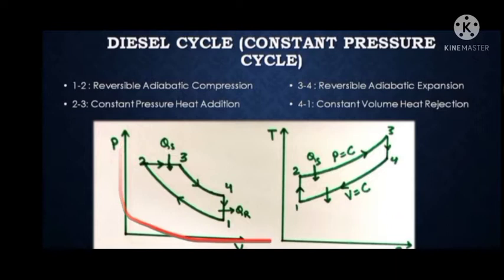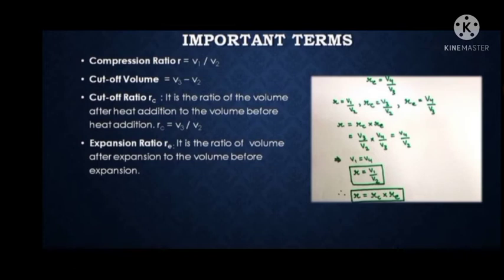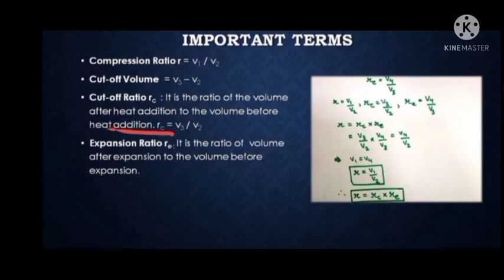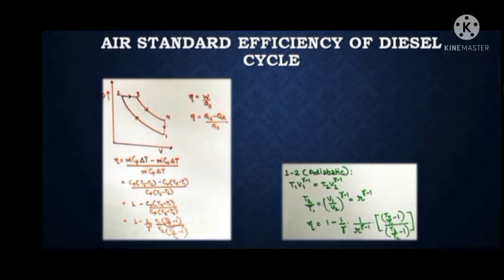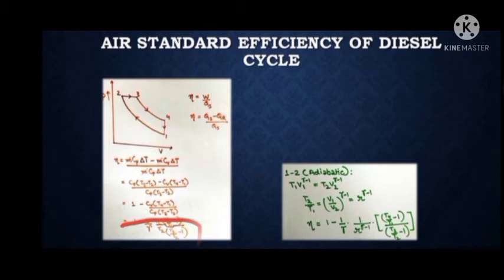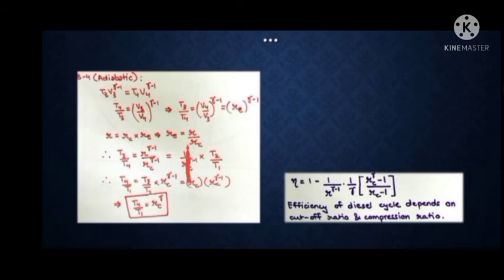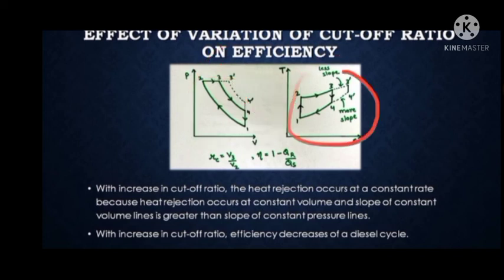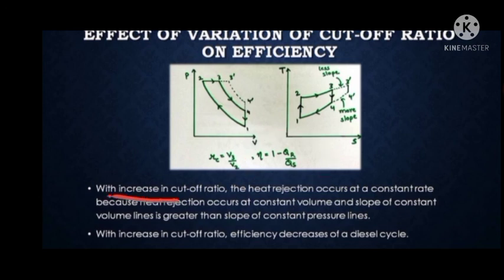DIESEL CYCLE-- EFFICIENCY OF DIESEL CYCLE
In this video derive an expression for efficiency of diesel cycle.
Explain all process like as constant pressure heat addition, constant volume heat rejections, इसे tropic compression and isentropic expansion.